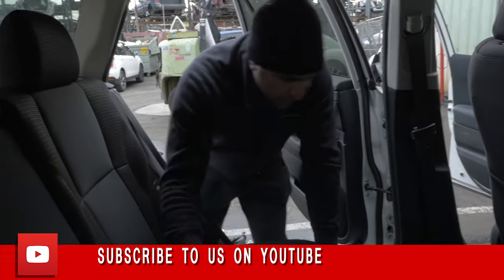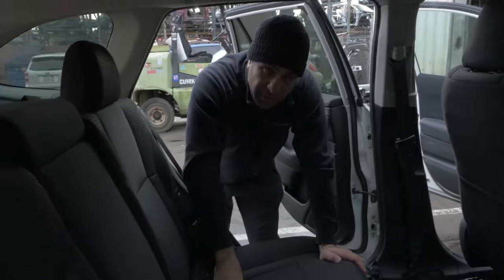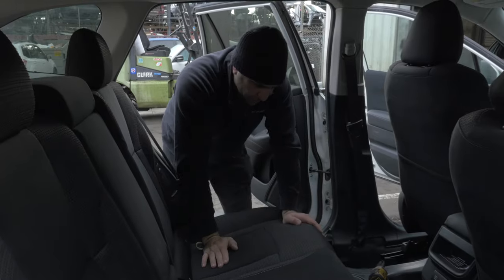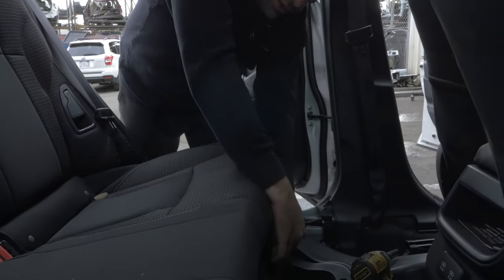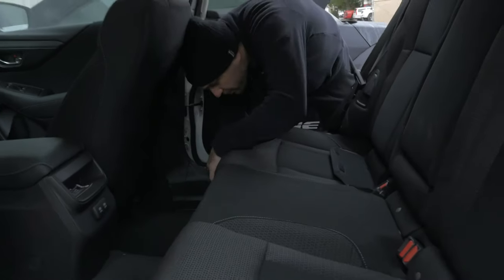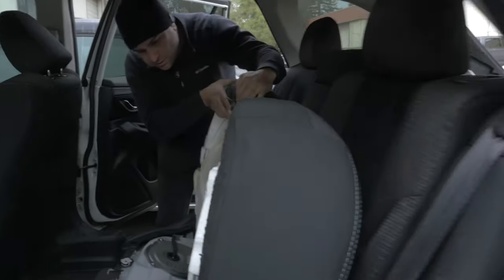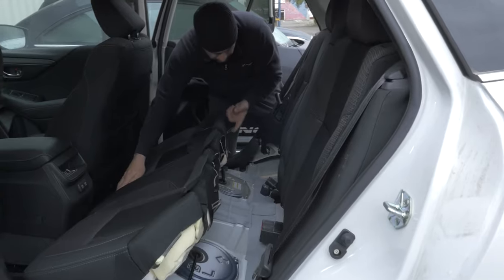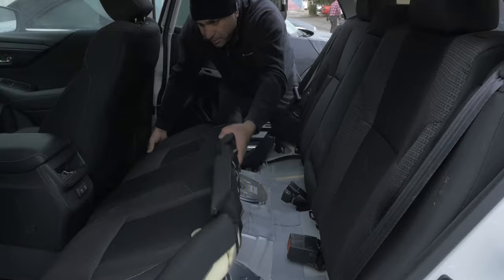How to Remove a Lower Seat Cushion - 2020 Subaru Outback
How to Remove a Car Back Seat Lower Cushion on a 2020 Subaru Outback. This shows the removal process for taking out the back seats. Almost every car has a similar setup where there are two clips or bolts holding the seat down. In this video we show where the clips are and how to unclip the rear cushion seat from the car. Install it the same way it is taken out.

If you feel confident in your car repair skills then add this to your DIY projects. In this video we cover the steps on how to remove and replace clips, bolts, covers, panels, and parts for the removal and replacement of the seat cushion.